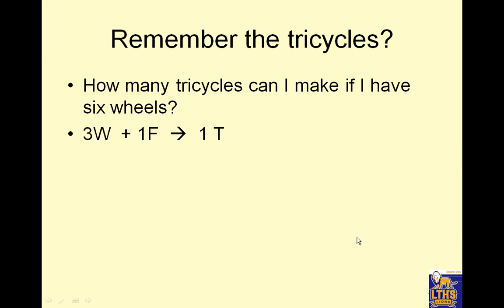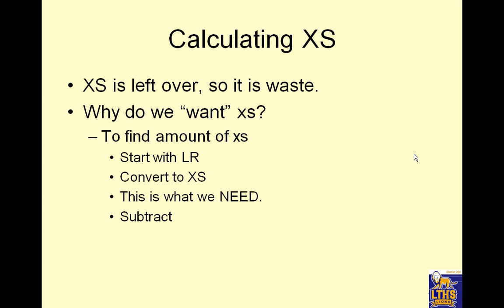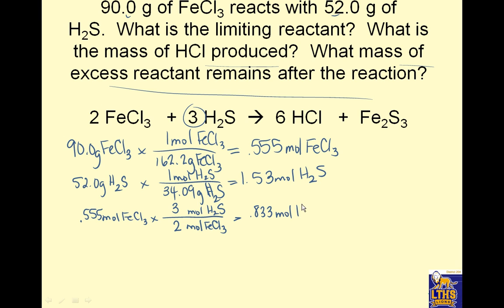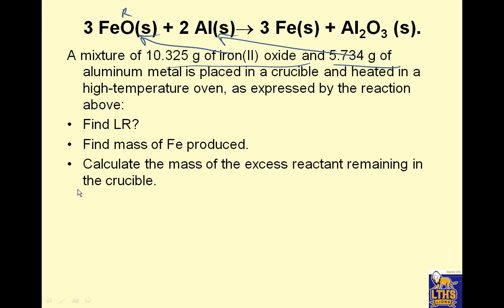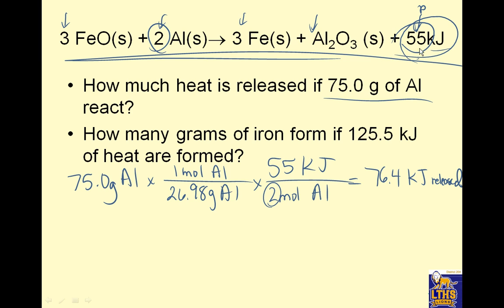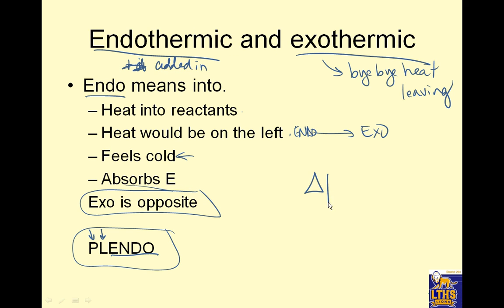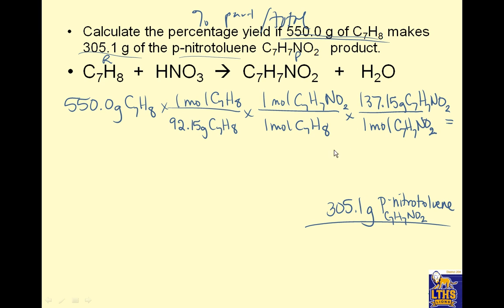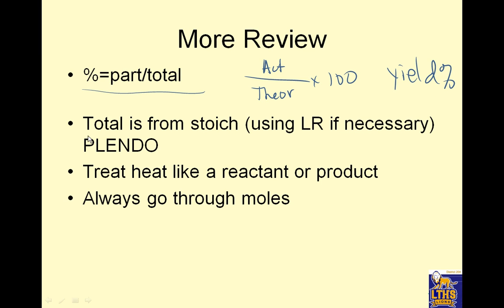LTHS CHEM PPT 8-2 LR ER PERCENT HEAT 13 14 Harbin